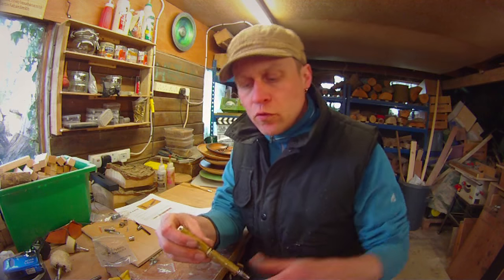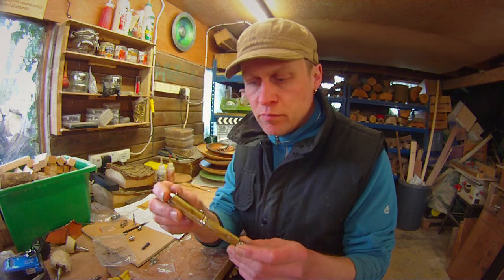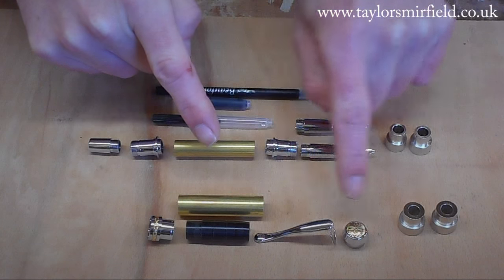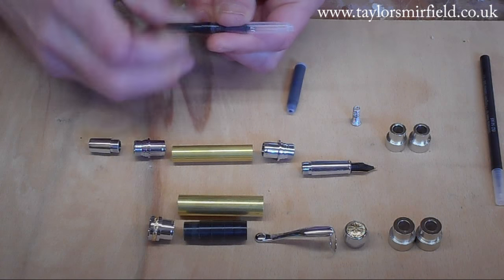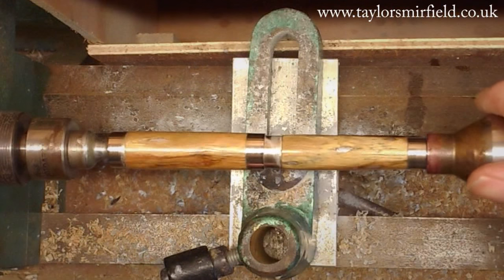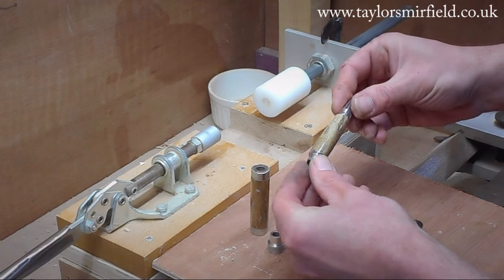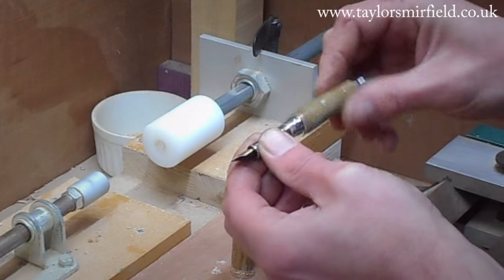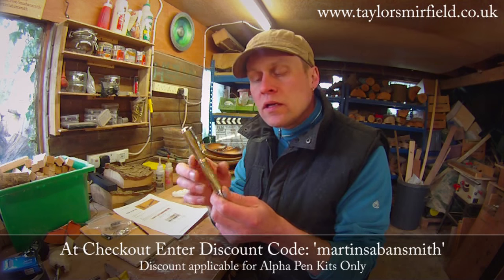Taylors Mirfield Alpha Pen Kit Review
In this special video, I review the gorgeous Alpha pen kit from Taylor's Mirfield here in the UK.